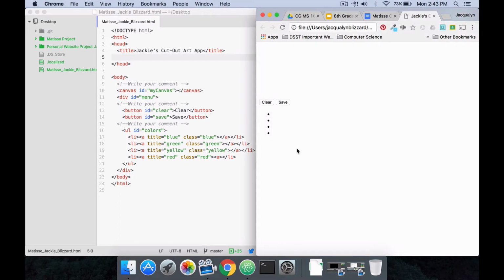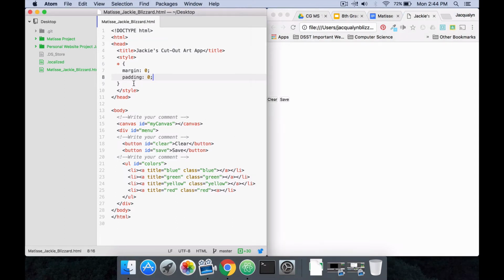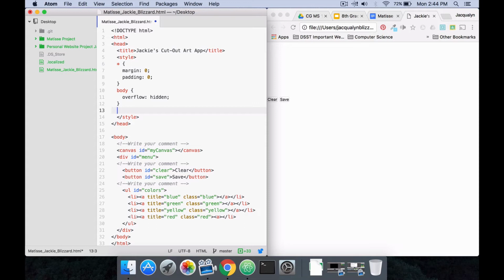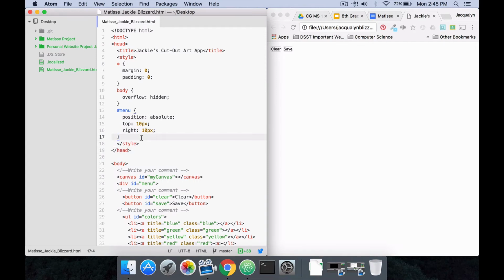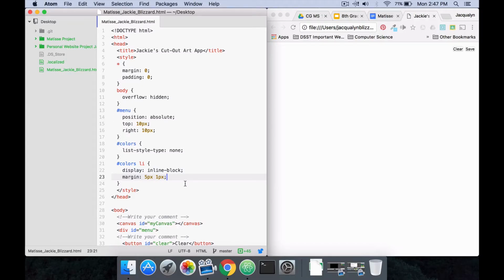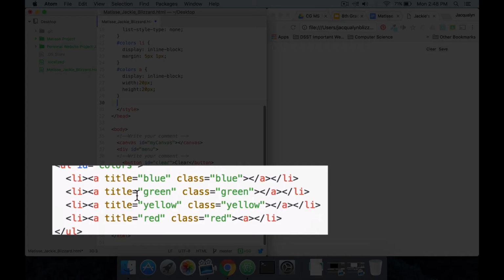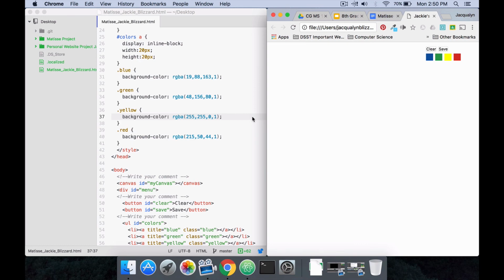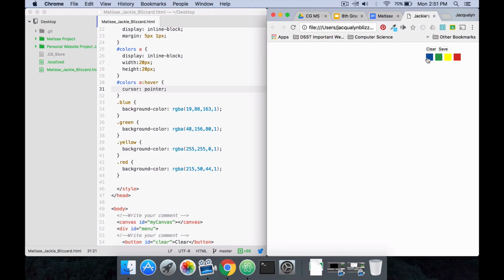Matisse Project Part 2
This is a tutorial that shows you how to complete Part 2 of the Matisse web app project. In part 2 you will write the CSS to style your web app.